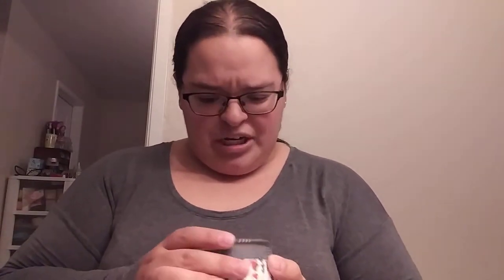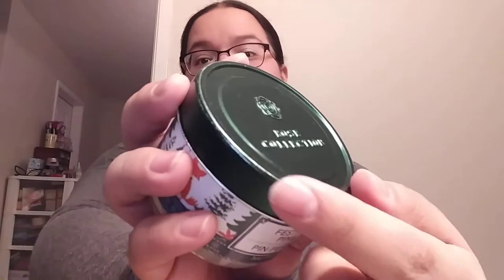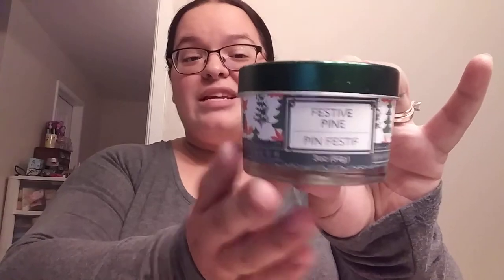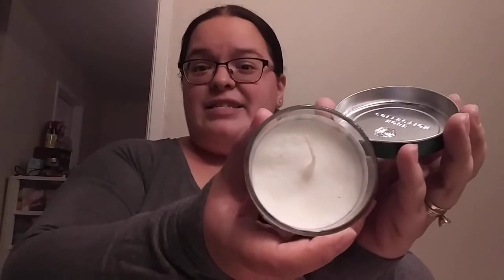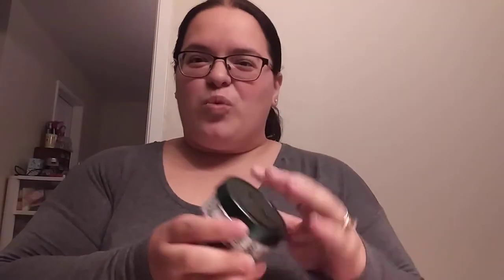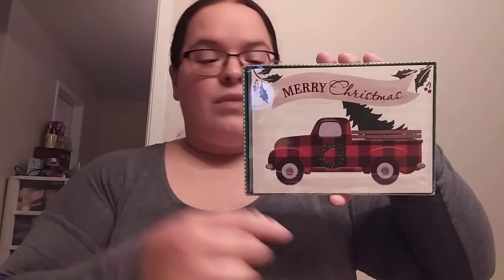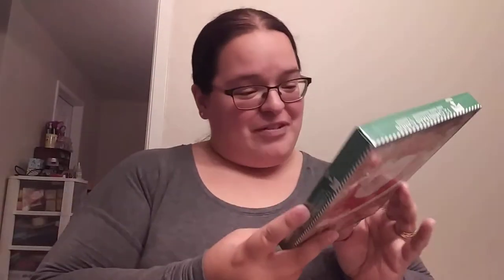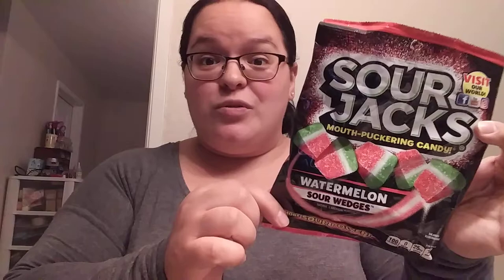Dollar Tree Haul *Christmas & Bolero*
My Movie Wishlist: